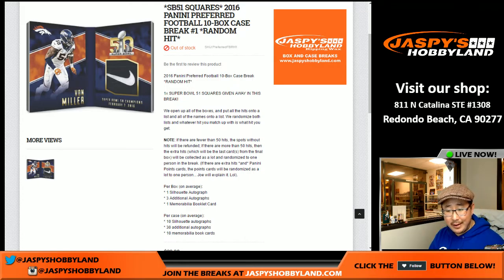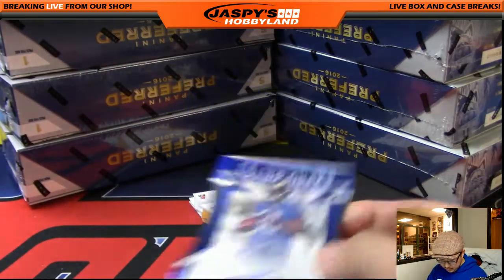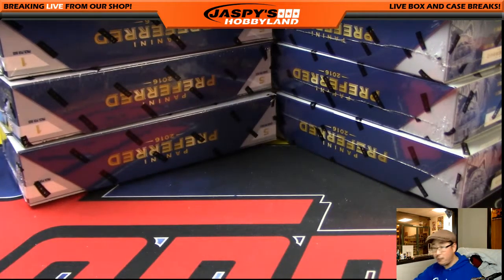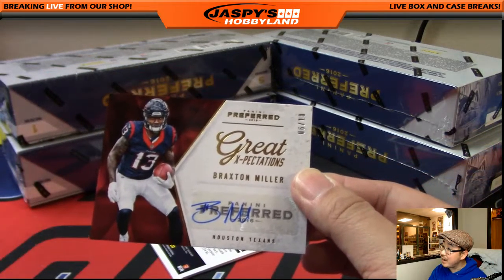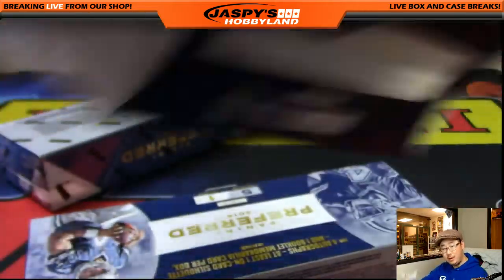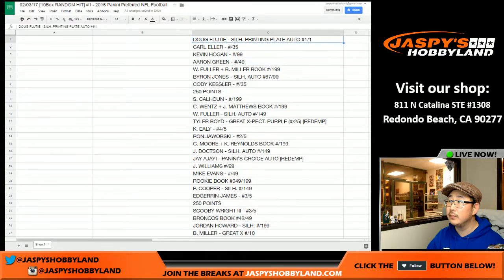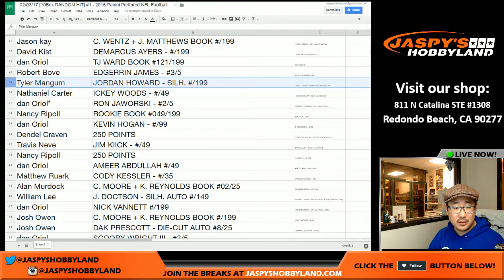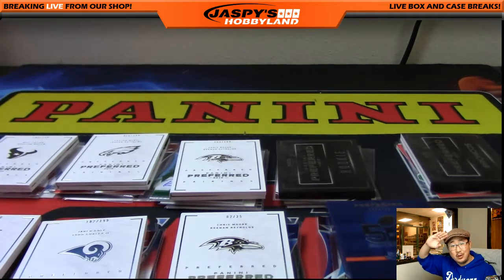02/03/17 [10Box RANDOM HIT] #1 - 2016 Panini Preferred NFL Football